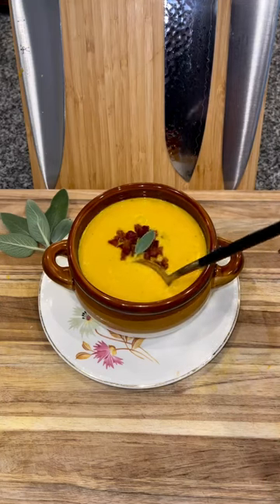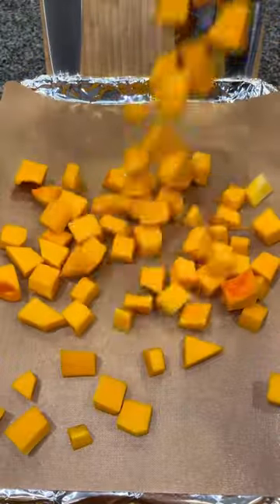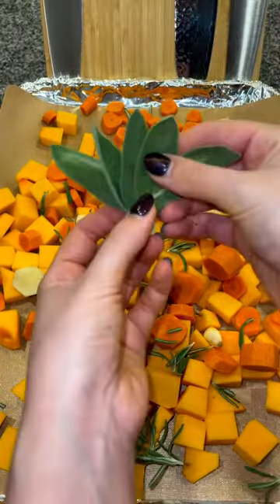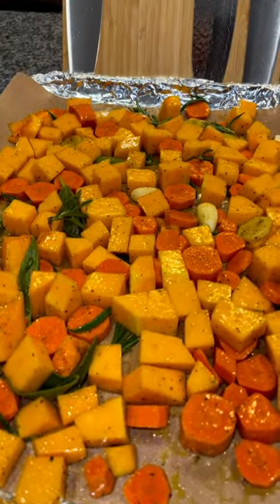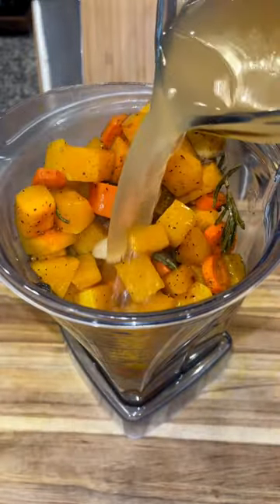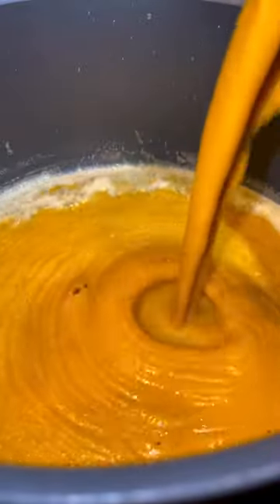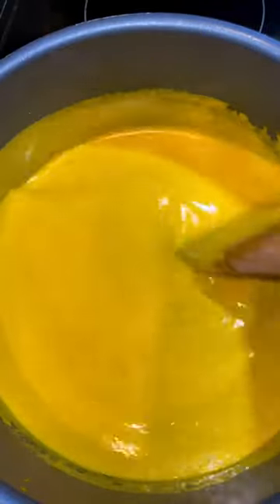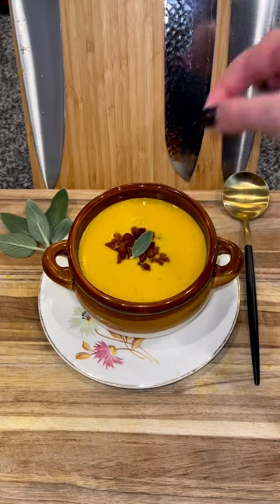1 minute recipes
Butternut Bisque🥣🧡

To a cookie sheet add:
-4 cups worth of Butternut Squash (cubed)
-3 whole carrots (sliced)
-4 slices of fresh ginger
-4 cloves of garlic
-fresh rosemary
-5 sage leaves
-chicken bouillon powder
-black pepper
-a generous amount of olive oil

Toss everything together (making sure its all fully coated with the olive oil) then bake at 420 degrees for 20 minutes.

When its done, add it all to a blender with 3 cups of chicken broth and blend until smooth.

Then in a pot add 4 tablespoons of butter and let it cook until it turns slightly brown.

Carefully add in everything from the blender a little bit at a time (while stirring in between) to prevent it from splattering. (You could also take the pot off the heat, then add everything all at once as long as the butter has cooled down, then heat it all up again)

Then add 1 cup of heavy cream and cook until the soup is warm.

When serving, top it off with crispy pancetta or bacon (this really pulls it all together)